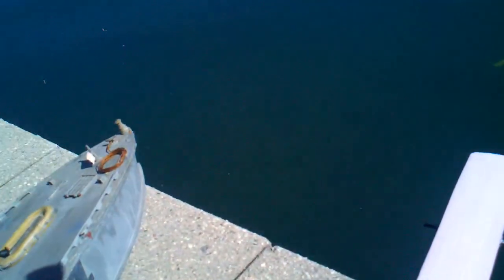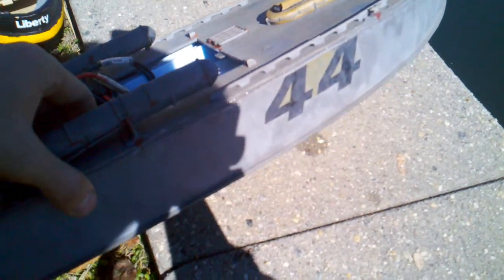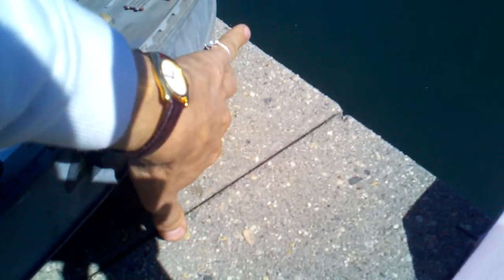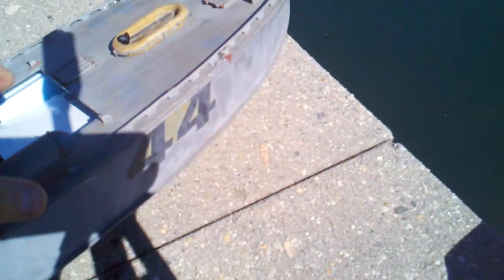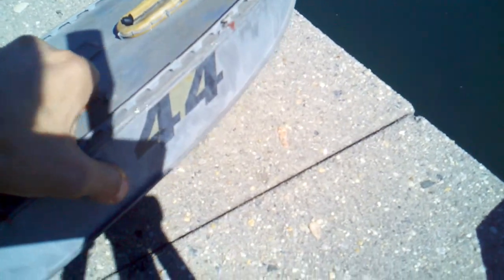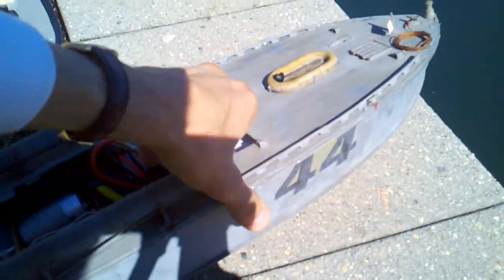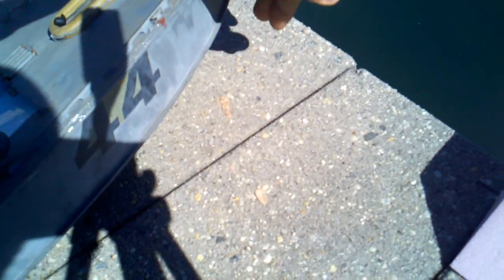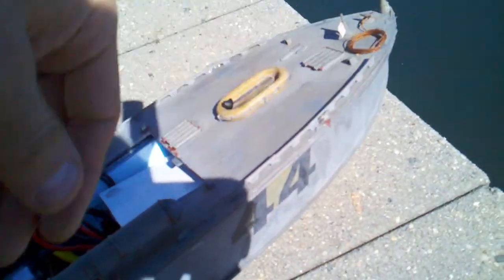DIY Foam RC outrigger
This is a fun prototype, I am enjoying it a lot. However the Traxxas ESC has a lot of safety fail-safe settings, which are becoming troubling for prototype work; it often shuts down or goes into safety modes. I need an ESC that will run until it ignites :O)